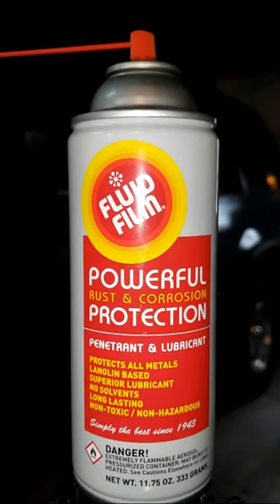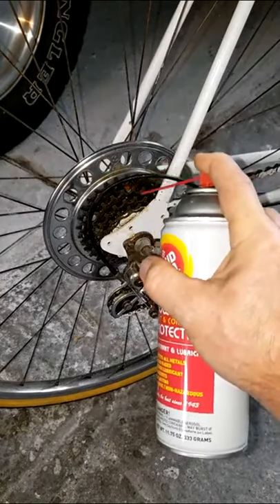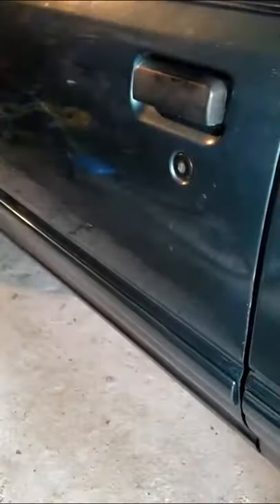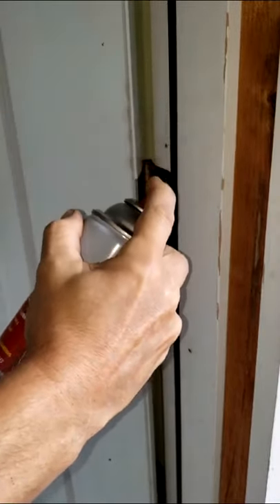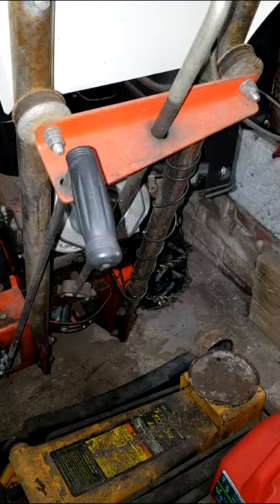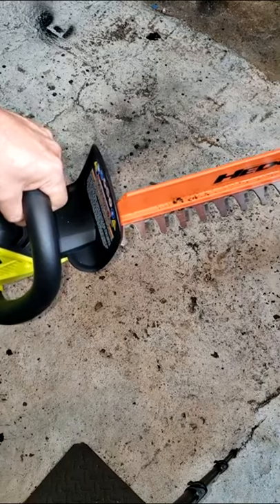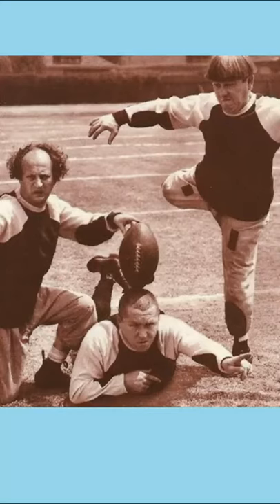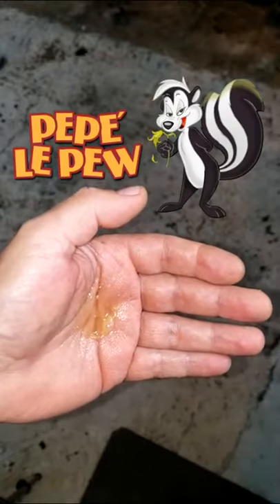Fluid Film What's It Good For? / Shorts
Some good uses for fluid film.